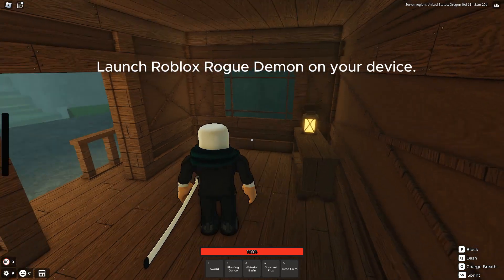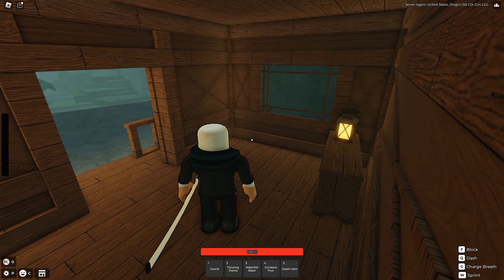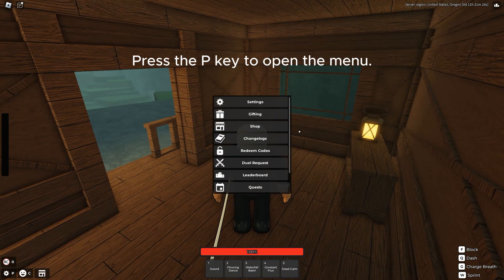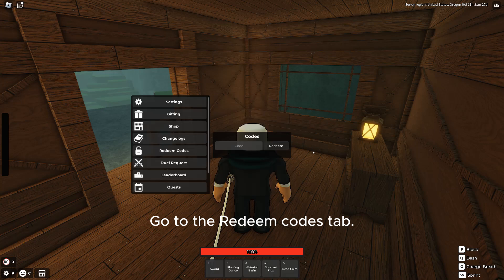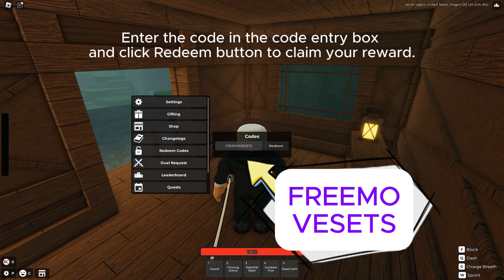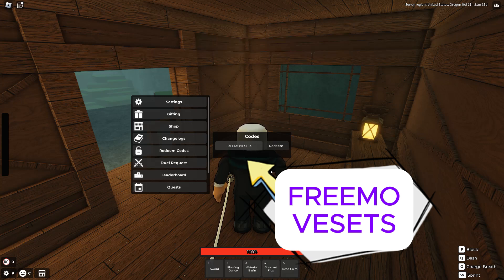🎄 ROGUE DEMON CODES 🎁🎁🎁| HOW TO REDEEM CODES?